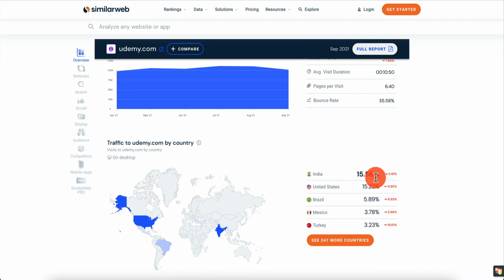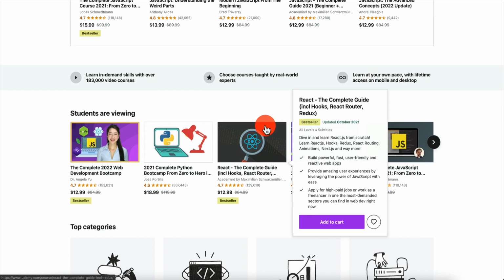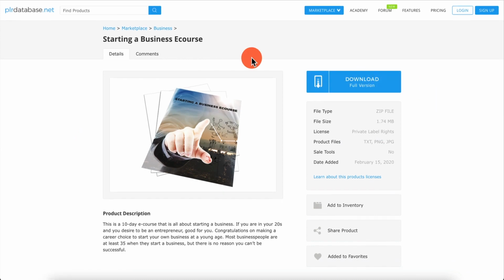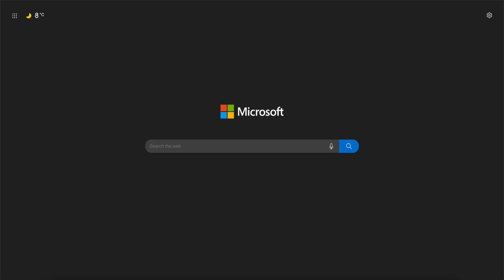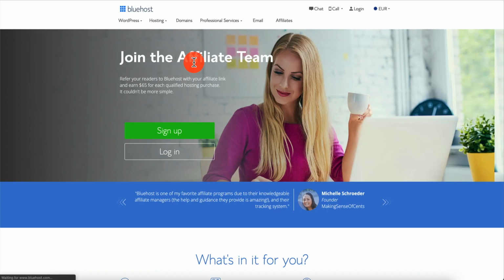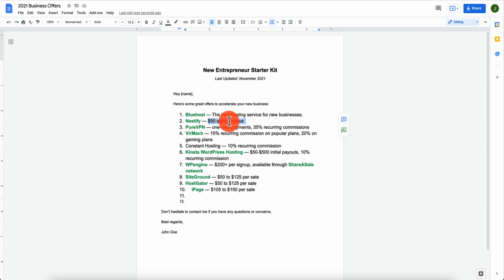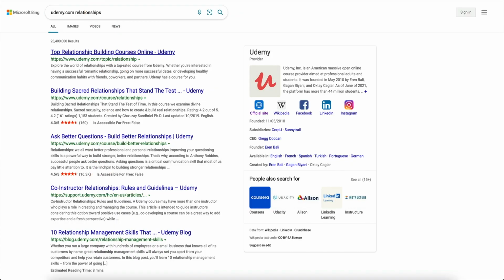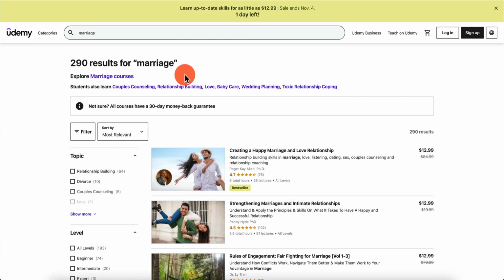SMART Affiliate Marketing That REALLY WORKS (Make $25-75/Day)